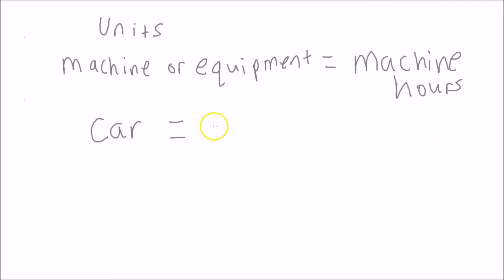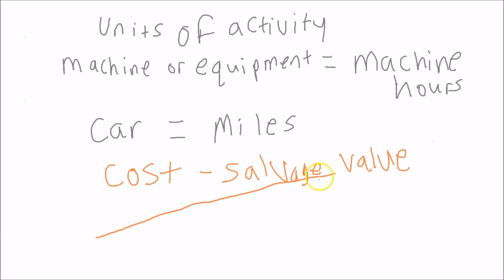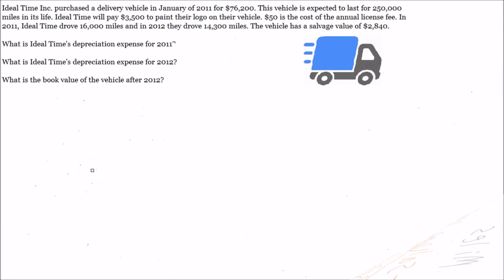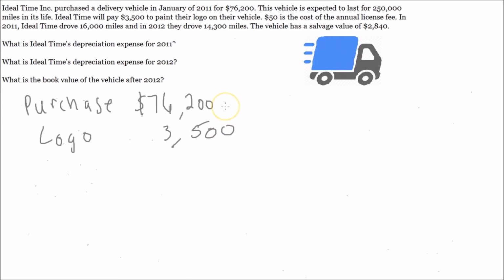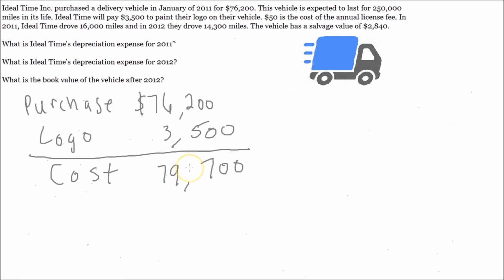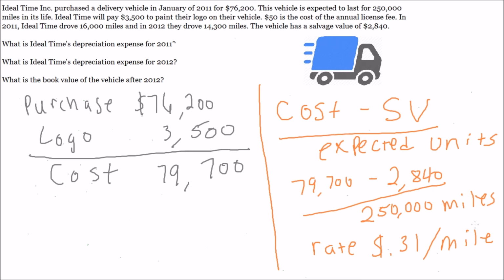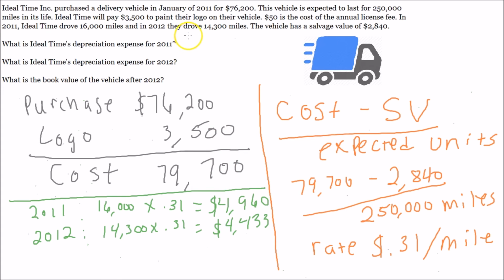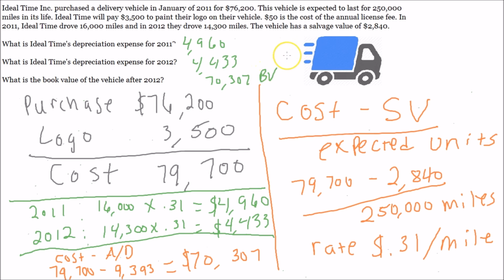Units of Production Depreciation - Learn the Easy Way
Units of Production Depreciation is a really cool way to depreciate fixed assets. As opposed to using the useful life, you focus on units of measurement (ie miles, machine hours etc.) Zero depreciation is charged when the asset is idle for the whole period. Similar to Straight Line Method but it is different conceptually.  I'll teach you how to master Units of Production depreciation through a comprehensive example where we'll cover:

-Various Costs included in the Asset
-How to Calculate Depreciation Expense (Units of Production Method)!
-How to Calculate Book Value!

UNIVERSITY STUDENT? Send me your Syllabus and I'll give you a free tutoring session.

GOOGLE+